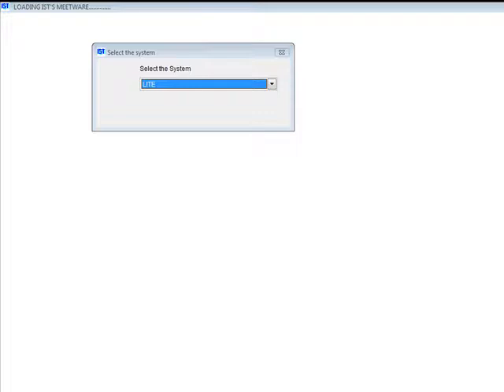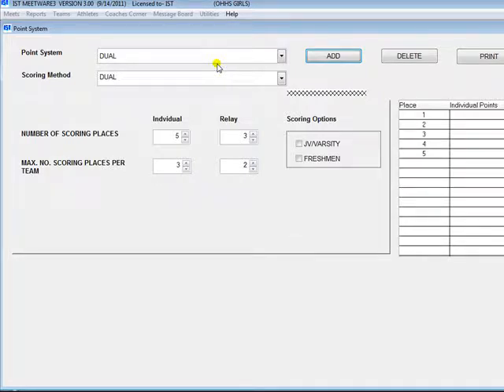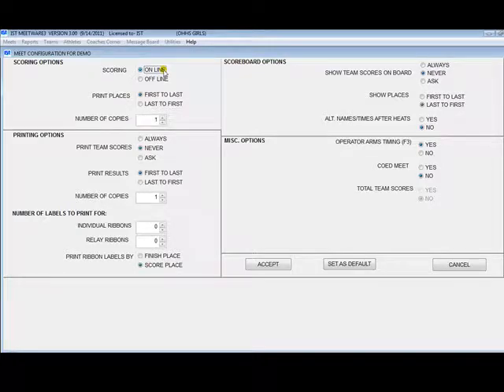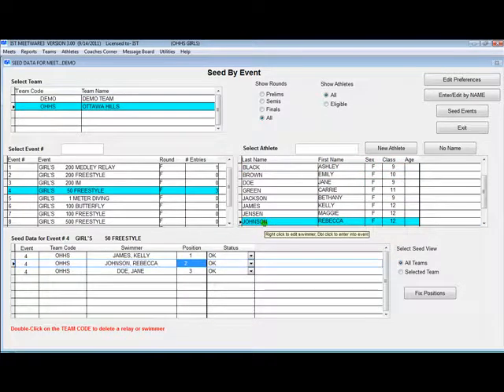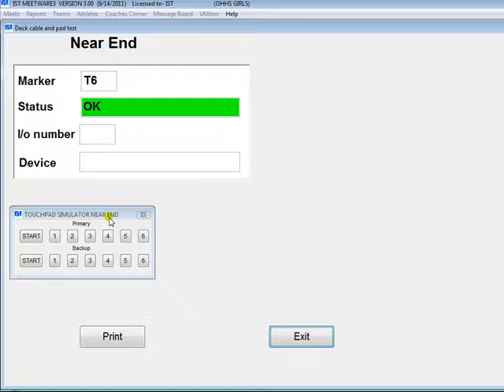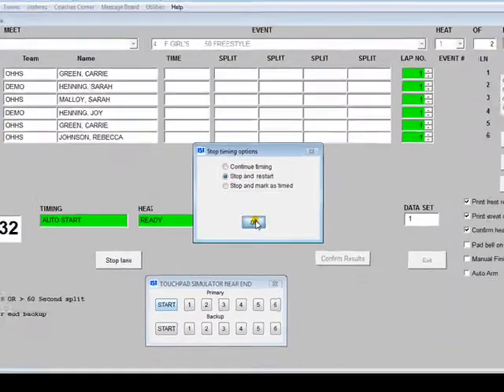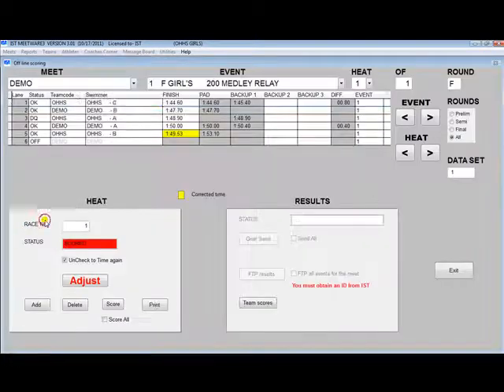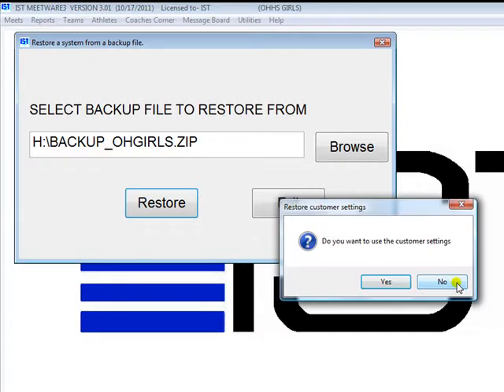MEETWARE 3 Tutorial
The basic information on how to get started using the MEETWARE 3 software for timing, meet and team management. This covers everything from settings to backups.